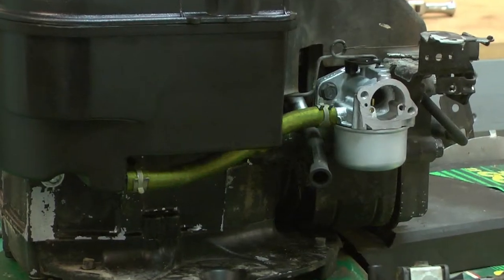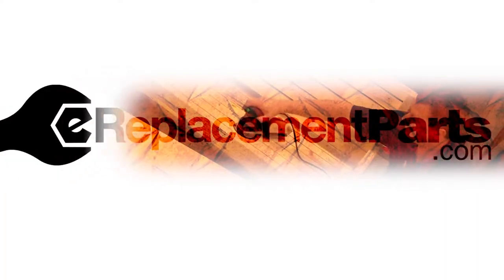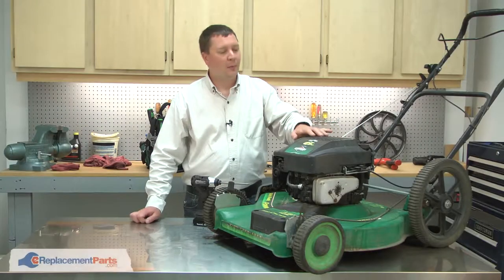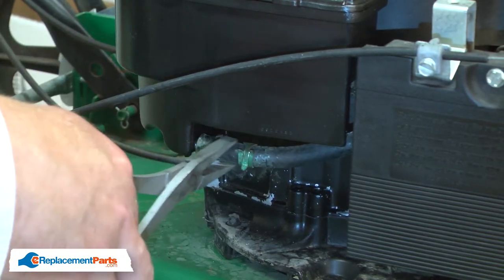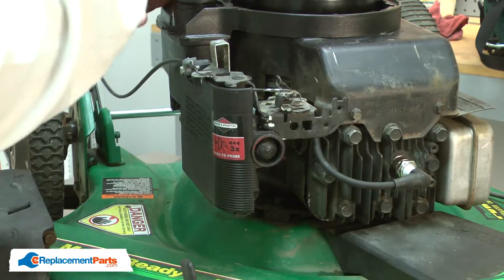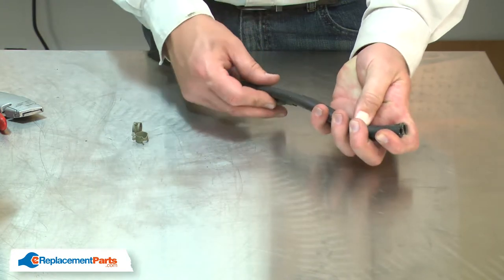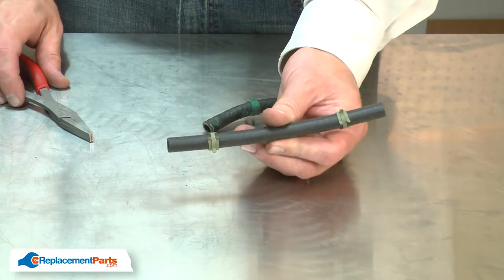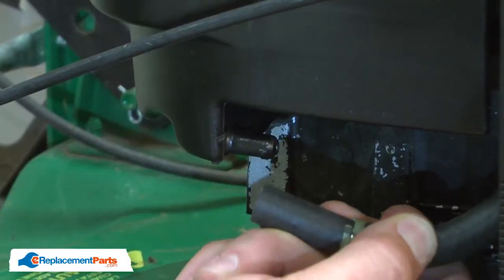Briggs & Stratton Small Engine Repair - Replacing the Fuel Hose (Briggs & Stratton Part # 791766)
Do you need a replacement Fuel Hose for your Small Engine? eReplacementParts.com has thousands of replacement parts for a variety of Power Tools, Outdoor Power Equipment, and Appliances. To purchase the part shown in this video (Part # 791766), click the link here:

The information in this video is specific to Briggs and Stratton, Lawn-Boy, Snapper, Murray, Simplicity and TORO Small Engines. The replacement process for different brands may differ slightly from the one you see in this video. To find more Small Engine repair videos, check out our Small Engine Repair playlist

If you need a replacement Fuel Hose for a different model number Small Engine, simply enter your Small Engine’s model number on our homepage here:

Not sure where to find your model number? No problem. You can find tips for locating your Small Engine’s model number on our website here:

Replacing the Fuel Hose can help solve the following issues you may be having with your Small Engine:
1. Fuel Leaking
2. Won't Start
3. Hard to Start

Here is a list of the tools required for this repair:
• Phillip’s screwdriver
• Receptacle for draining fuel
• Fuel line clamps
• Long-nosed pliers
• Screwdriver
• Utility knife

At eReplacementParts.com, we think that Fixing Things Makes Sense! That’s why we’re committed to providing you with high-quality parts quickly and easily, and helping you save time and money on your repair. We only sell Original Equipment Manufacturer (OEM) parts, so you know that the part you order will be compatible with your Small Engine. We also provide Same-Day shipping, so your manufacturer-approved part will arrive FAST!

For more info on our shipping or return policy, or to speak with a customer service representative, visit our